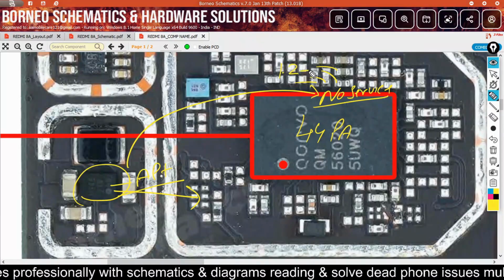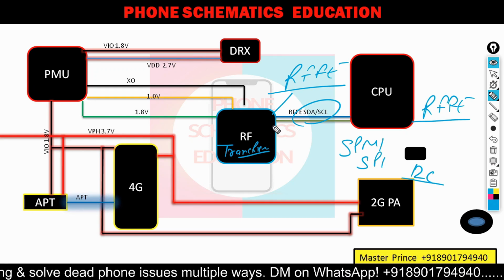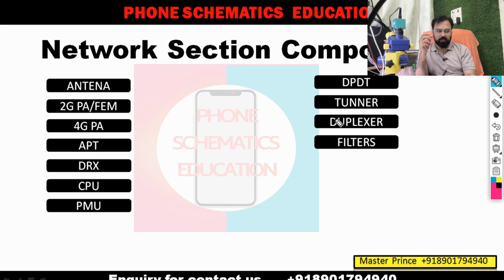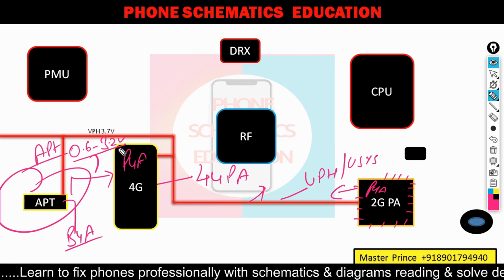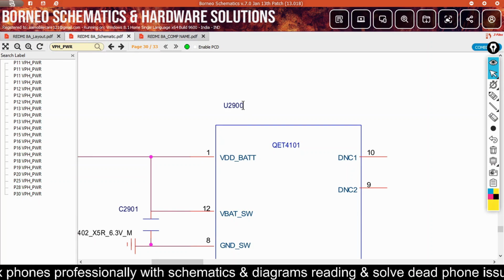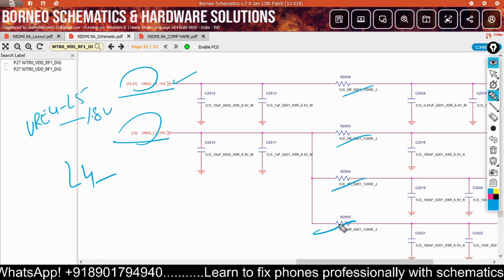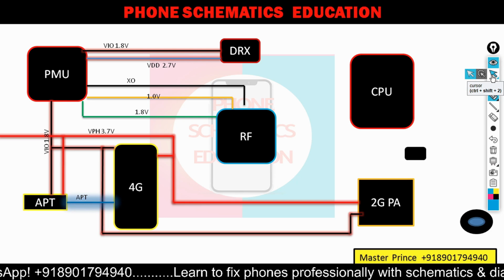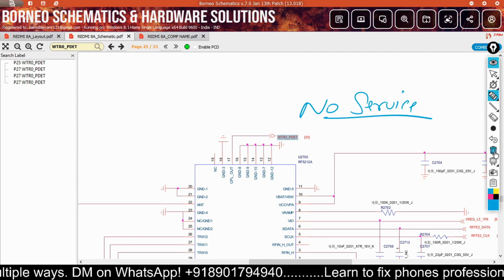Mobile Network Section Explained | Troubleshoot No Service, Emergency Call, Low Network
Are you struggling with mobile phone faults like No Service, Emergency Calls Only, Low Network, Radio Off, or Network Fluctuations?
Then this video is for technicians, engineers, and learners who want to understand mobile network section deeply and learn complete troubleshooting methods.
🧠 We also provide Online Training in schematics reading, block diagram understanding, and hands-on repair techniques.

👨‍🔧 Learn how to troubleshoot faults in:
Network Section (2G/3G/4G/5G)
No Charging
Dead Phone
Auto Restart
Baseband Faults
📡 1. Introduction to Network Section in Mobile
Explain with graphics/diagram:
What is the network section?
Works with 2G, 3G, 4G, 5G
Converts RF signals to digital (and vice versa)Controlled by Baseband CPU and powered by PMIC/PMU
🔧 2. Major Faults in Network Section
List faults with explanations:
❌ No Service
❌ Emergency Call Only
📶 Low Network Signal
🚫 Radio Off
🔄 Network Not Registering
📵 IMEI Invalid (Baseband Fault)
📡 Antenna Detected but No Signal
🧰 3. Network Chips & Their Input Requirements
Break down each chip/component and what it needs to function:
✅ 1. RF IC (Radio Frequency IC)
Role: Send/receive signal from antenna
Inputs:
VPH Power Supply
Clock Signal (26MHz or 38.4MHz)
SPI/I2C from Baseband
Antenna Switch path
✅ 2. 4G PA (Power Amplifier)
Amplifies signal before sending to BTS
Requires:
VPA/VPH (high current)
Control signals from CPU
Match with filters
✅ 3. 2G PA / FEM (Front-End Module)
Similar role for 2G networks
Sensitive to:
Ground and matching circuits
Proper input impedance
✅ 4. DRX IC (Diversity Receive IC)
Enhances weak signal reception
Requires:
Antenna line
Clean power (VIO, VPH)
Communication with RF IC
✅ 5. SPDT Switch / RF Switch
Directs signals from antenna to correct path
Needs:
Control from BB CPU
Matching frequency filters
✅ 6. Filters (SAW, BAW)
Filters frequency band noise
No external power needed, but placement & matching is key
✅ 7. Clock Lines
Crucial for syncing RF communication
26MHz / 38.4MHz from TCXO or PMU
If clock missing → no network at all
🔋 4. Power Requirements (VPH & PMU Role)
VPH (Voltage Phone High): Main high-current line (3.7-4.2V) needed by RF, PA, PMU
PMU (Power Management IC):
Distributes power to RF, DRX, PA, and Baseband
Manages LDOs, Buck converters
Sends enable signals
Power line filters like L-C (Inductor-Capacitor) filters are critical for clean power
🧠 5. How CPU Controls Network Section
Baseband CPU sends:
Control signals via SPI/I2C
Frequency band commands
RF calibration and tuning data
RF driver software is embedded in baseband
IMEI & security also linked with network access
📶 6. How Antenna Works
Receives & transmits RF signals
Connected through RF lines & switches

Types:

Main Antenna

Diversity Antenna (DRX)

Check:

Antenna line continuity

Soldering and matching components

Network dropout often caused by broken antenna line

mobile phone no network solution

emergency call only fix

4G not working in Android

mobile radio off solution

mobile network troubleshooting course

RF IC working explained

PMU manage power to network